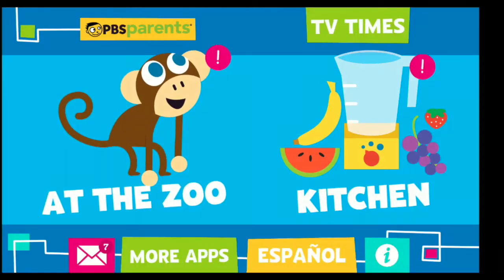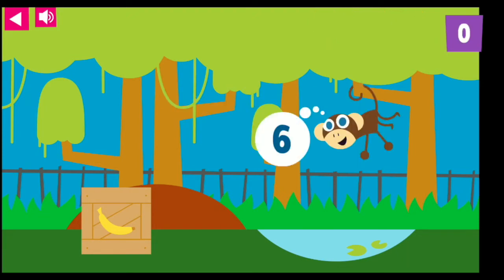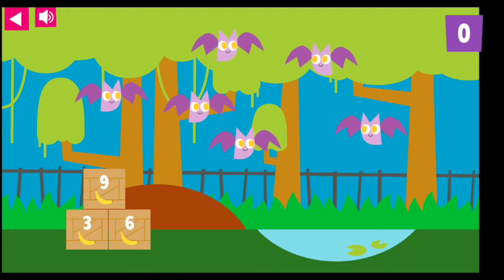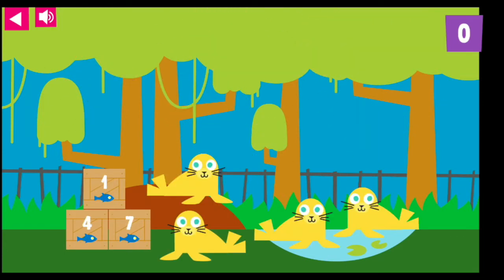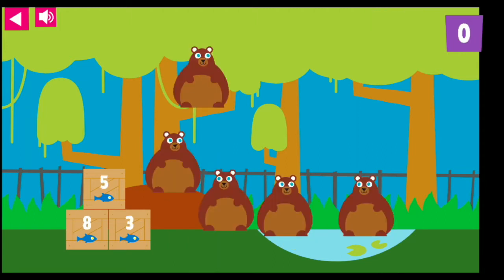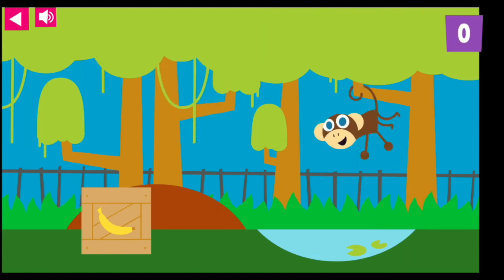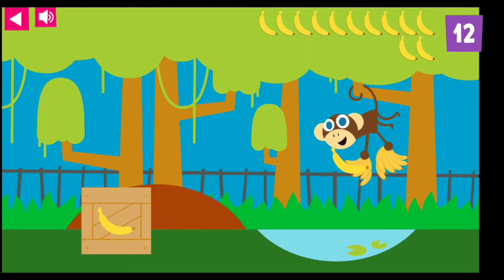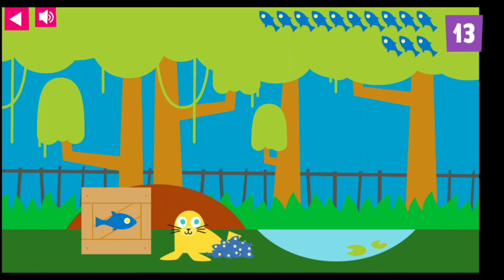PBS Play Maths, Learn how to count numbers.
Learn to count, useful for kids. Give fruits to animals and count.